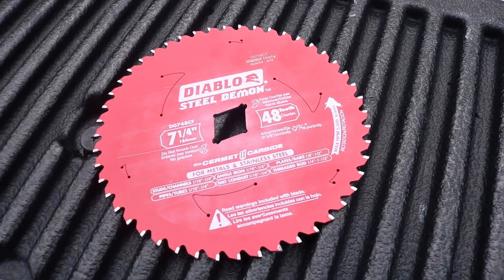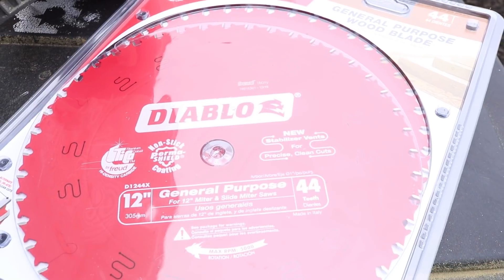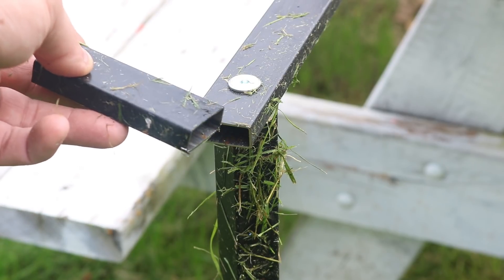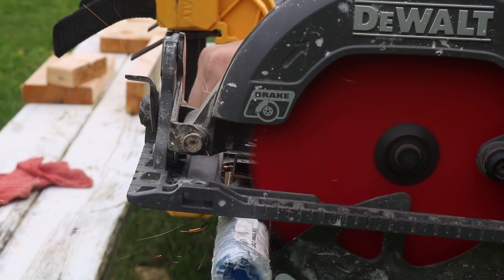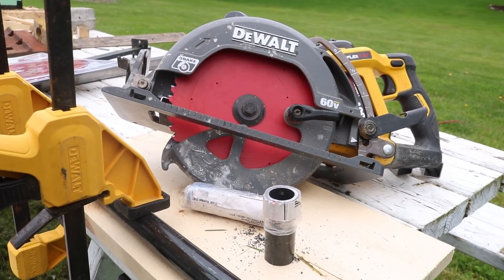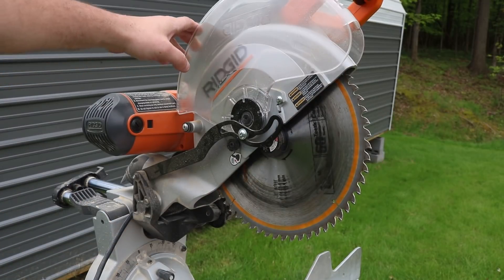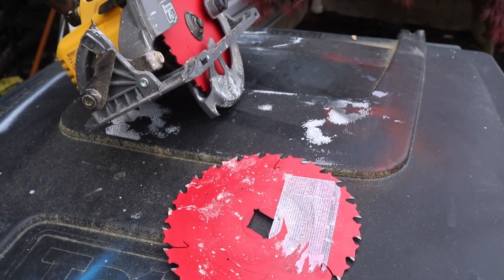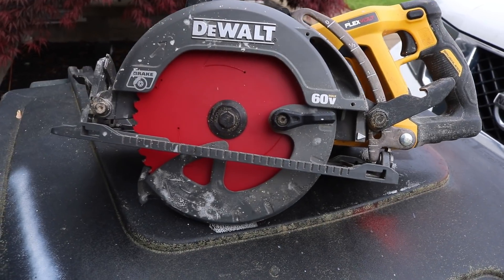YOU NEED TO SEE THIS! Cutting Through Metal With A Circular Saw Is Amazing!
Ever wonder if you could cut metal with a circular saw, watch this and find out.

Diablo’s new Steel Demon Cermet saw blade series is redefining metal cutting and the jobsite, by introducing safer, exclusive innovation that allows users to cut both mild and stainless steels for up to 40X longer life versus standard carbide-tipped metal cutting saw blades. The specially formulated Cermet (Ceramic and Metallic blend) teeth provide high heat tolerances and increased hardness for superior wear and ultimate cutting life. Featuring a special Triple Chip Grind and Perma-Shield coating, these blades slice through the toughest of metals to produce precise cuts and burr-free finishes that require no rework. The thin-kerf body and advanced laser cut anti-vibration stabilizer vents reduce vibration and noise to allow the blades to quickly shear through metal with ease and accuracy. The ability to cut through both mild and stainless steel eliminates the need for individually dedicated saw blades, offering a 1-blade solution for ultimate metal cutting performance and unmatched value story, forever changing the metal cutting industry.

Cermet (ceramic and metallic blend) teeth provide a high heat tolerance and increased hardness for superior wear and ultimate cutting life, lasting up to 40X longer than standard carbide metal cutting saw blades

Triple chip tooth design provides burr-free finishes that require no-rework and longer cutting life

Advanced laser cut stabilizer vents trap noise and vibration for maximum stability, keeping the blade cool for straight, accurate cuts in metal cutting applications

Tri-metal shock resistant brazing, a 3-metal brazing system, allows cermet teeth to withstand extreme impact for maximum durability

Laser cut thin kerf design provides less resistance and heat build-up for ease of cut, accuracy and long cutting life in metal cutting applications

Perma-Shield non-stick coating resists heat build-up by protecting the blade against gumming and corrosion

Laser cut arbor reduces vibration and premature wear for accurate blade rotation when in use on the saw

Cuts 1/16 in. to 1/4 in. wall thickness in steel studs, angle iron, flat bar, channel, EMT conduit

Cuts 1/16 in. to 1/4 in. wall thickness in plate and bar stock

Cuts 1/4 in. to 1 in. Dia threaded rod